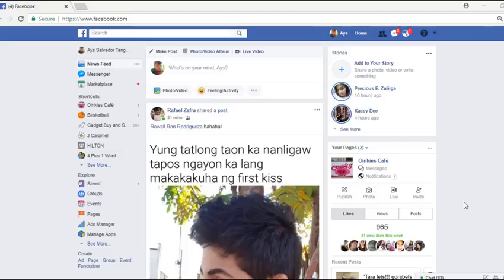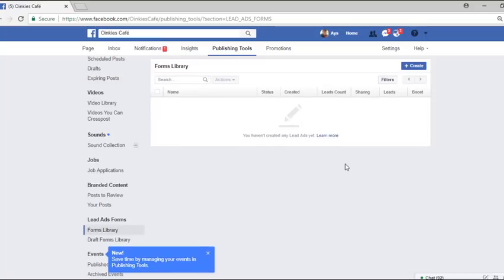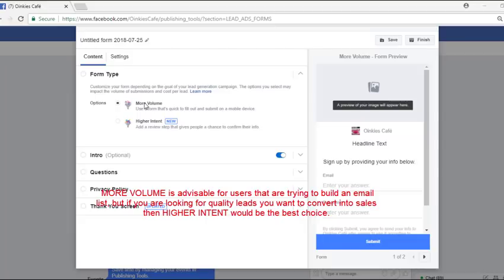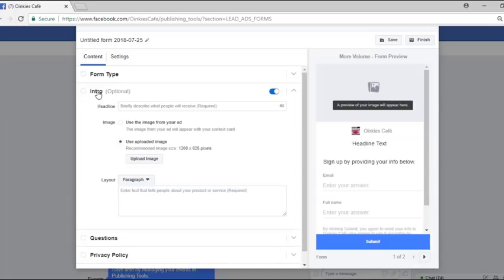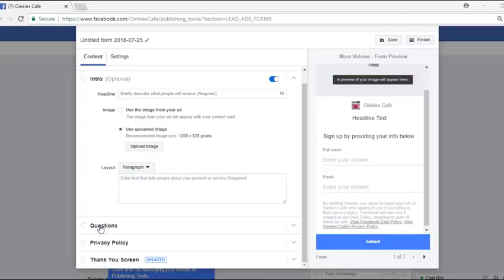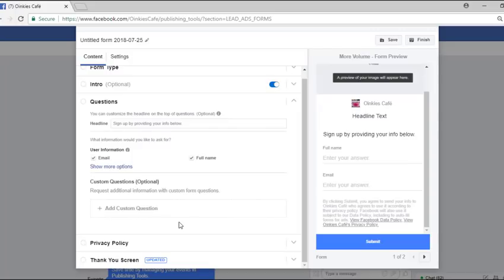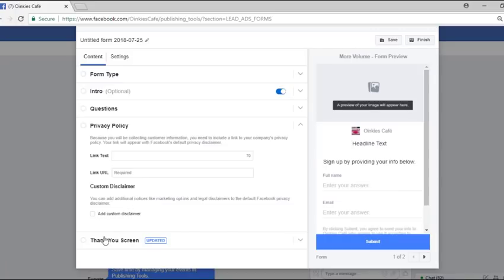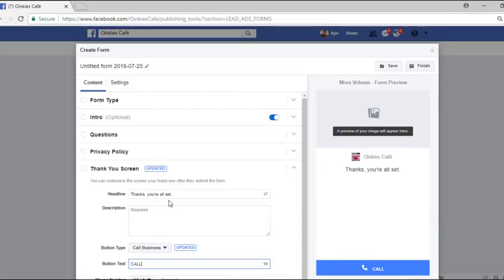How to create Lead Forms in Facebook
Leads2list captures leads from Facebook and sends them straight into your autoresponder.

Creating a Facebook ads lead form will help you generate more leads, attracting more audience, possible sales and increase in your profits.

Here is a small training for same. Choose the page you want to work on. Go to the publishing tools segment. Look for lead ads forms.

Click on the forms library and create a form using the create button. Select the option of creating new form and it will direct you to a page with a number of options like Form Type, Intro, Questions, Privacy Policy and Thank You Screen.

In form type go for higher intent as it will help you generate quality leads. Fill in the details on other tabs as per the dynamics of your business.

Once done click on finish and the ad will start running. However if you want to review it again click on save. Along these lines we have developed a tool Leads2list that sends emails of all your Facebook Ad leads straight through your autoresponder and is at the same time GDPR complaint.